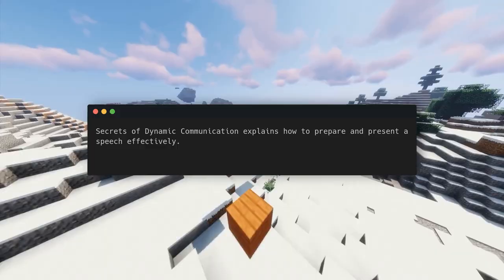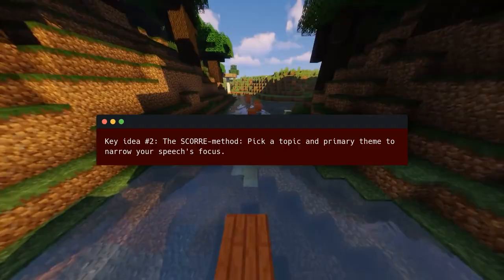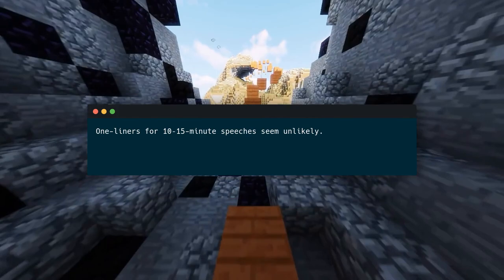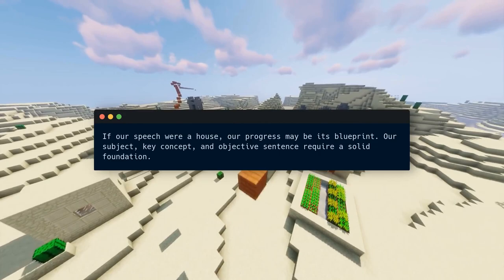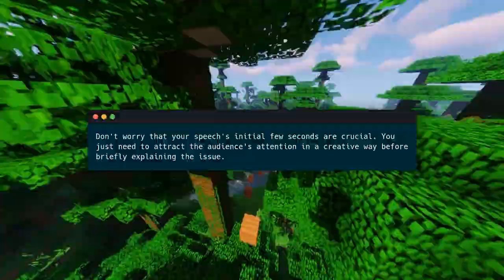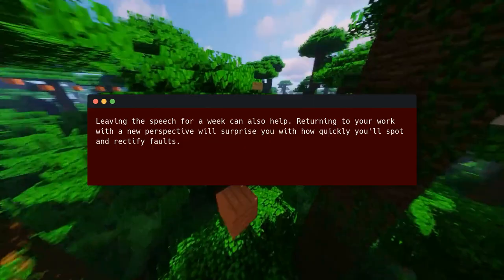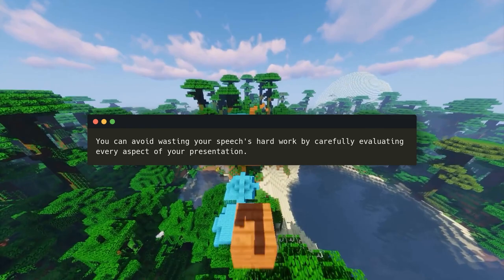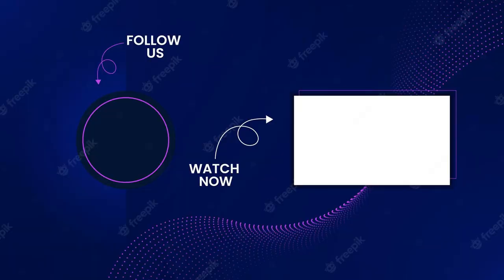Secrets of Dynamic Communication by Ken Davis 📖 Book Summary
Secrets of Dynamic Communication explains how to prepare and present a speech effectively. Through the author’s own SCORRE-method, we are guided through the six key components of a successful speech: subject, central theme, objective, rationale, resources and evaluation.